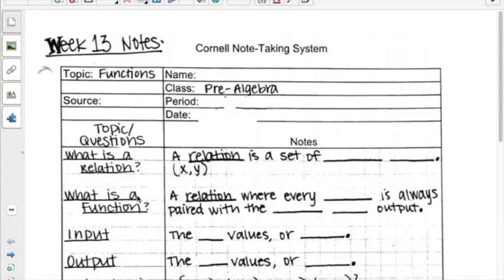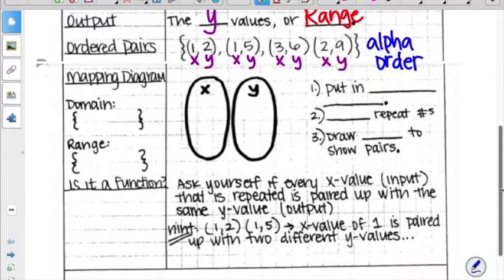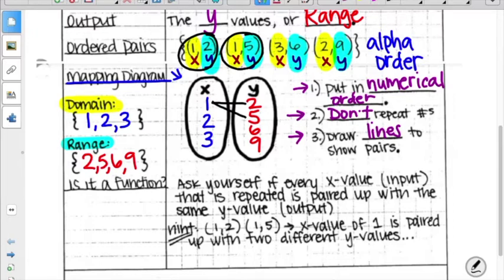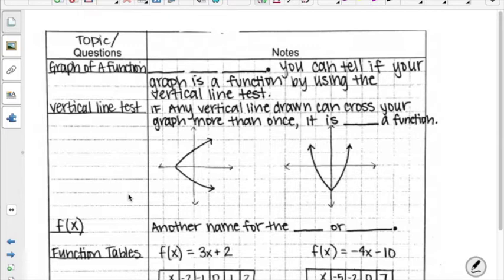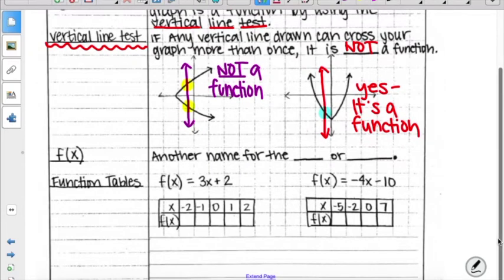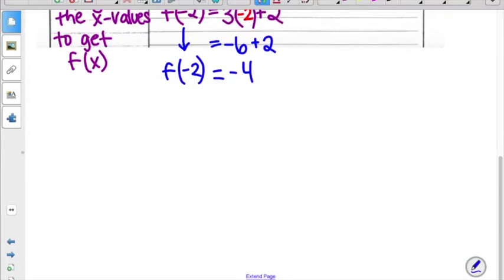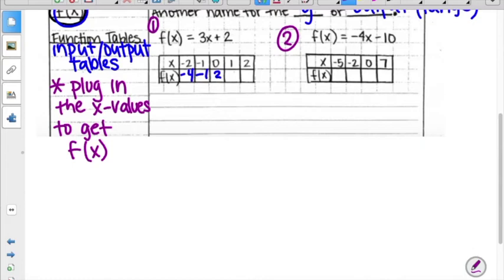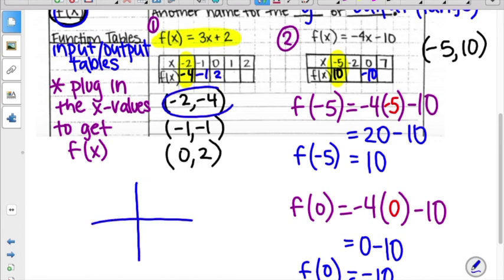Week 13 Notes